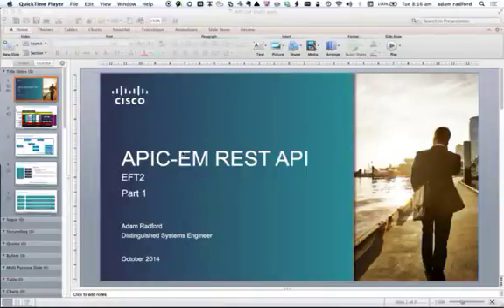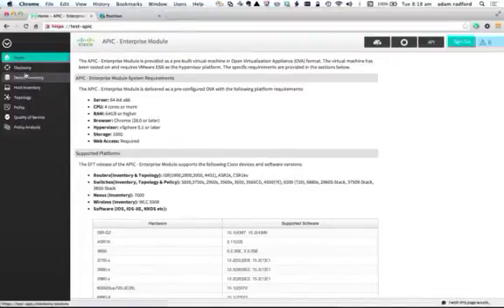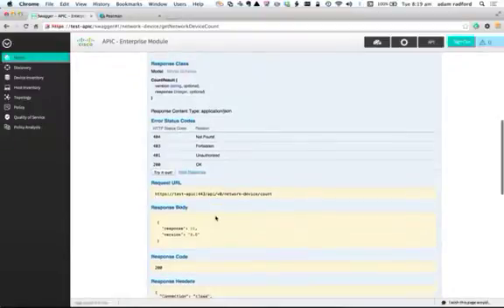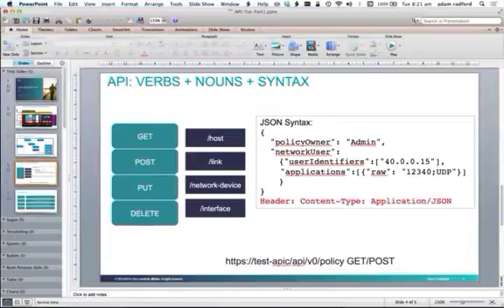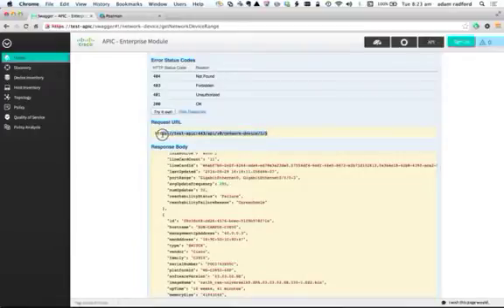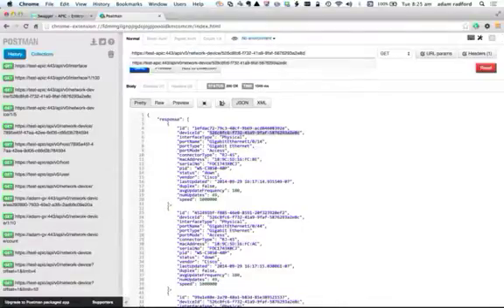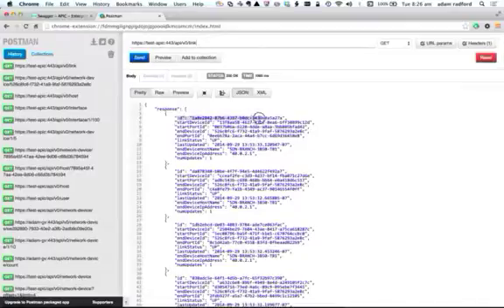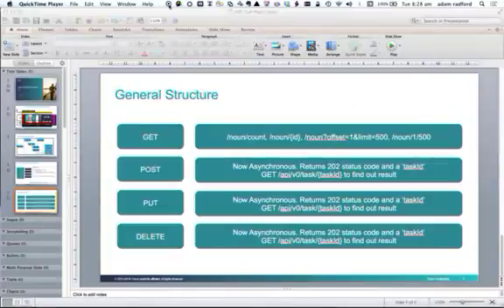APIC Enterprise Module REST API Tutorial 1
The first tutorial for the APIC-EM REST API.  Covers /network-device /host /interface /link